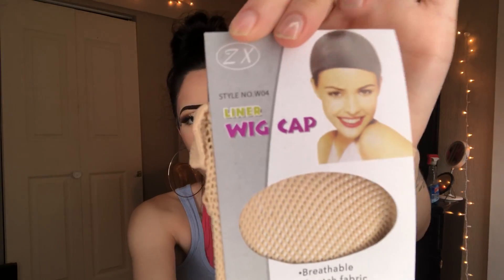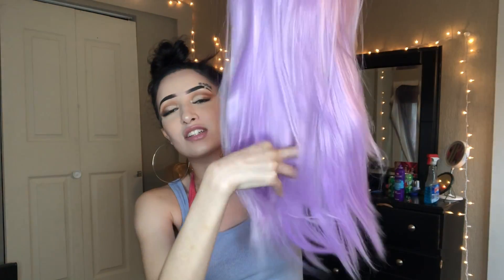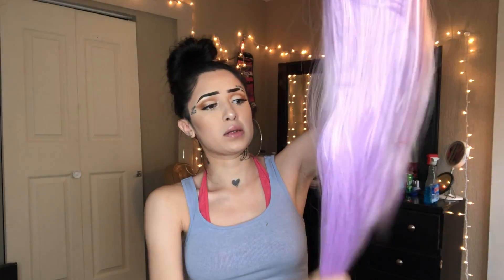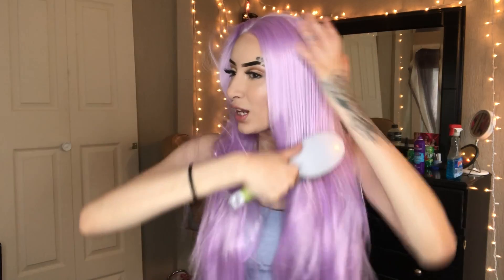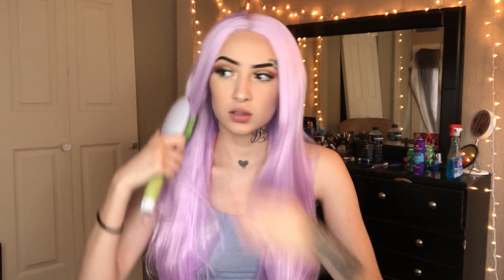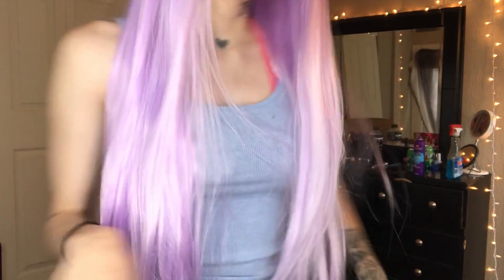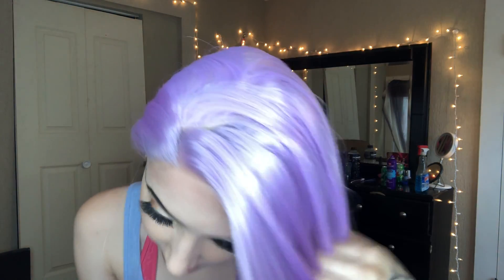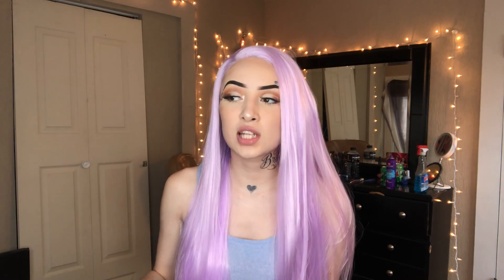HOW TO SLAY YOUR WIG GOOD AF | shelovewig hair review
guys this is one of my favorite wigs! make sure to go check the website out!

FACEBOOKK: lockita Ebkk
 MUSIC.LY: lockita